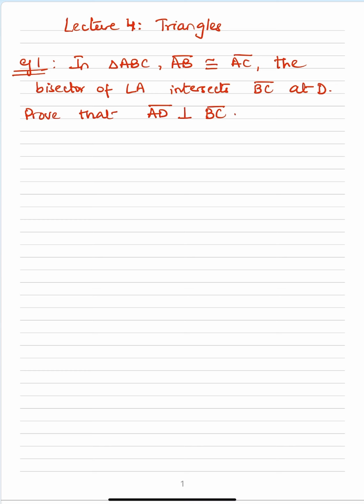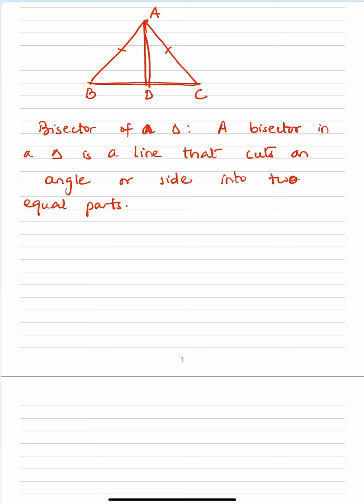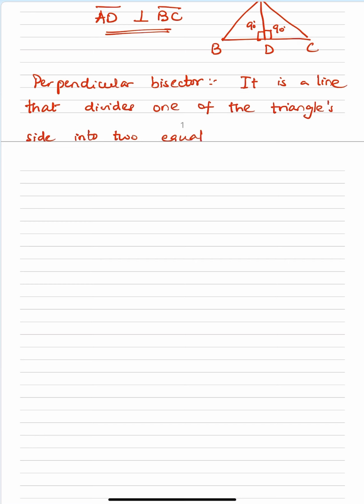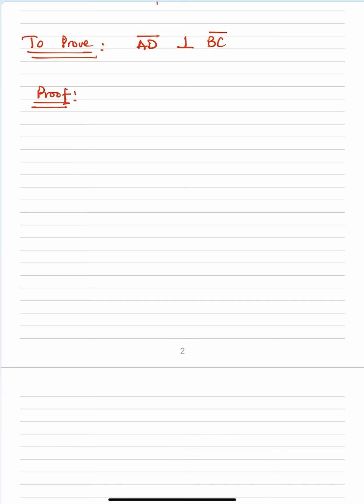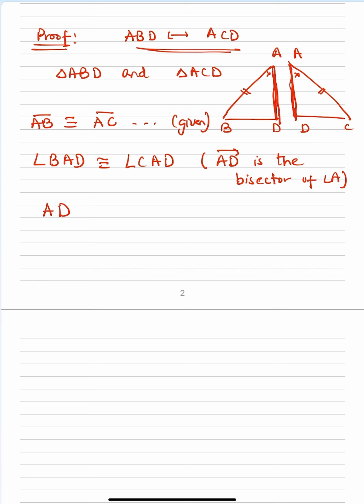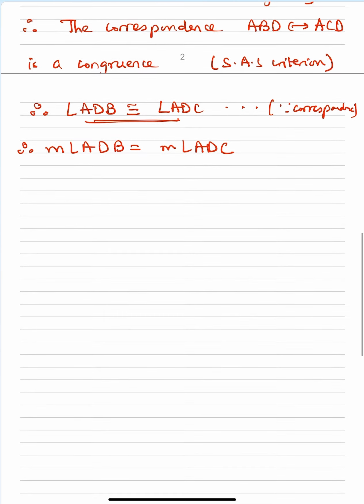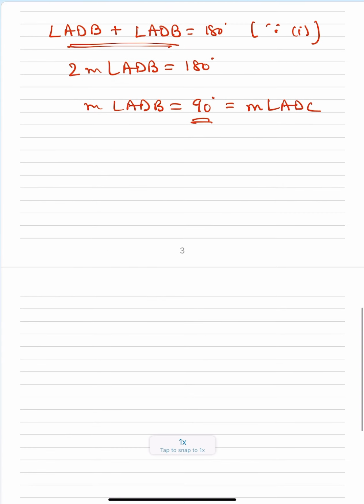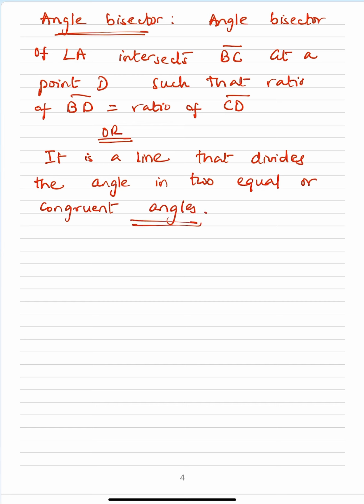Class 9 TRIANGLES lecture 4 ( SAS criterion sums)